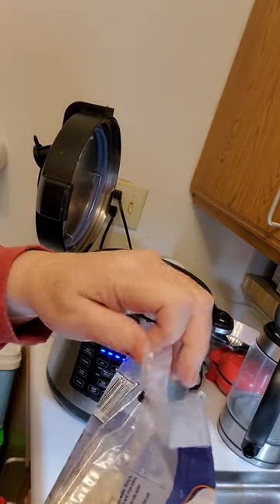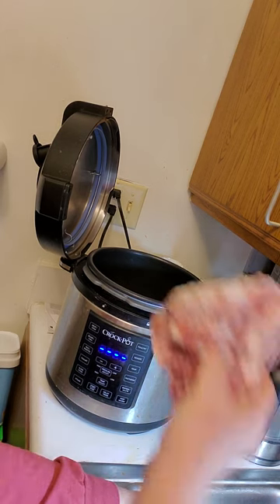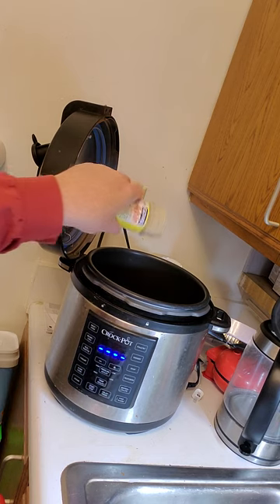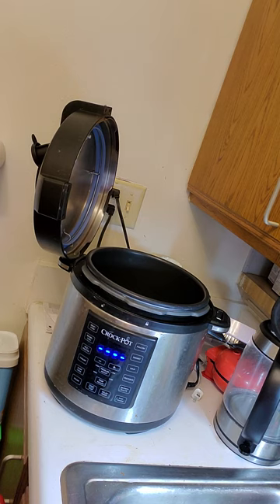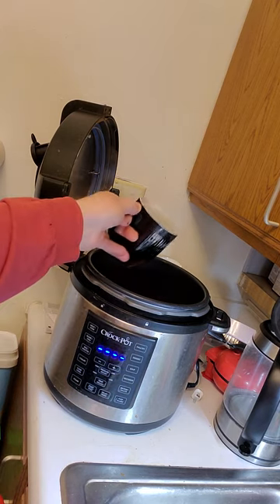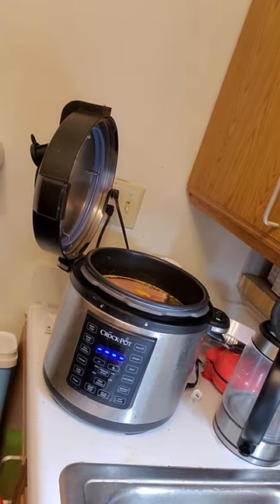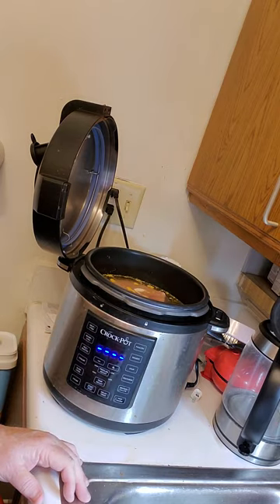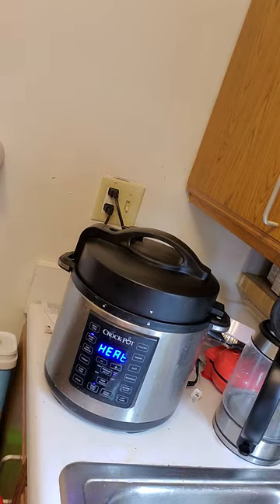Crockpot Express Ham & Beans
Recipe for homemade ham & beans. Total cooking time under low pressure was 55 minutes.
1lb Great Northern beans
4 tbsp Knorr chicken bouillon
1 tsp Goya Adobo seasoning
1 ham bone w/ meat
1/2 lb cooked ham